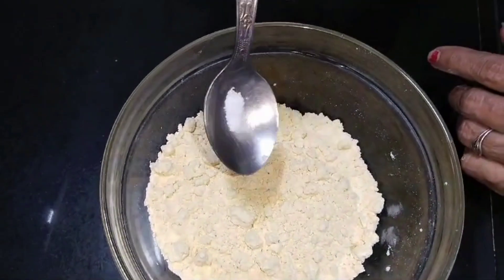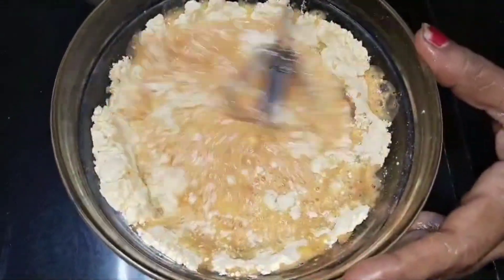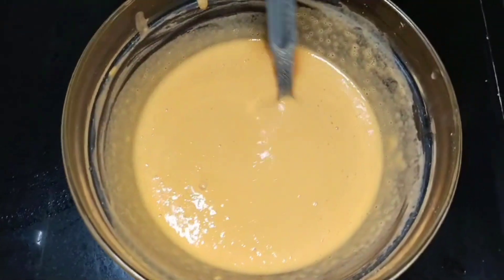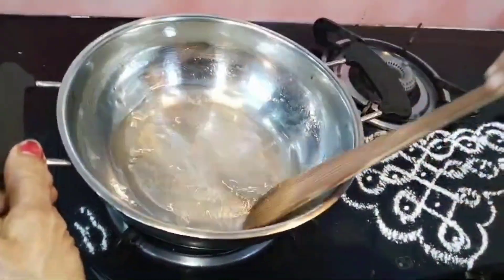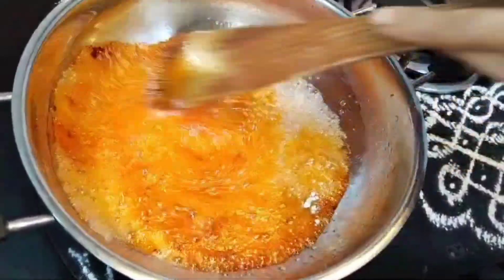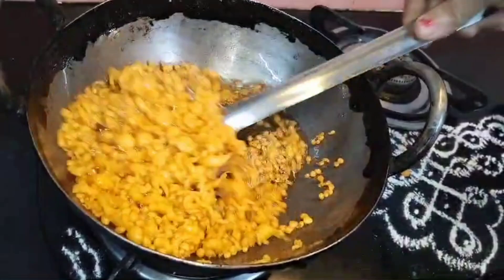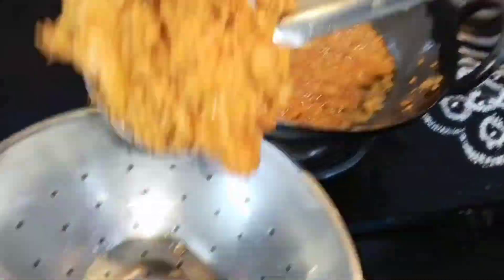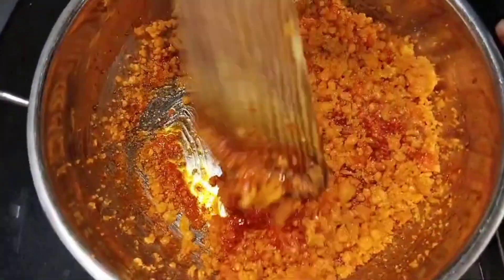Instant Motichoor Ladoo